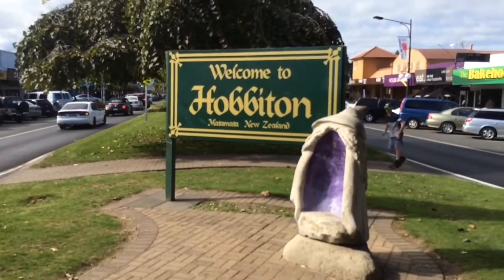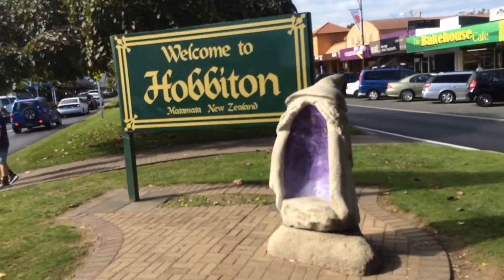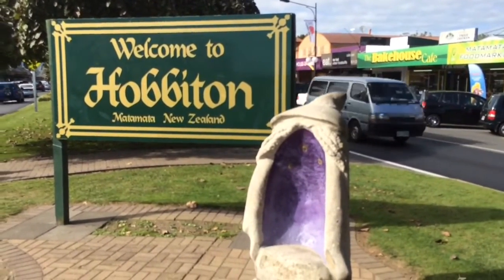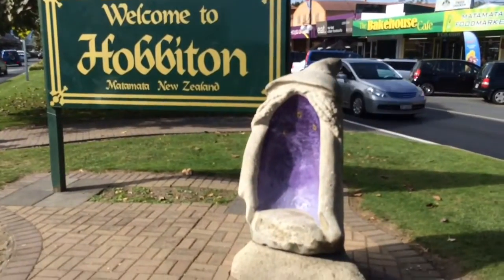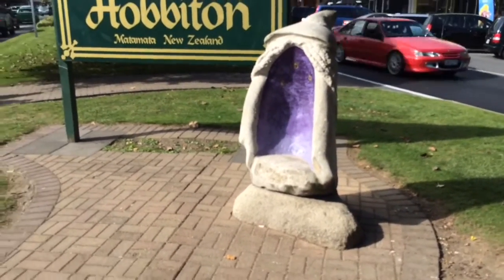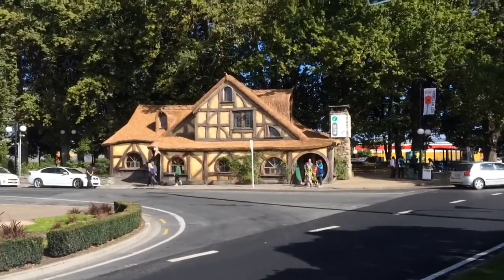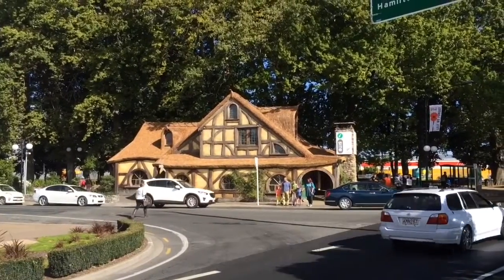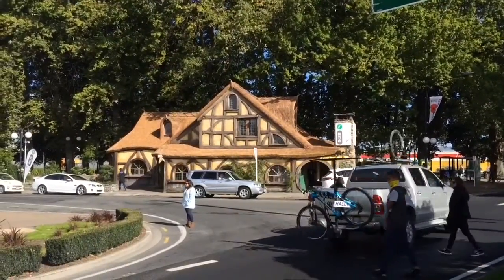Going To Meet Gollum! | Project 29 - VLOG 114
ADW Ben and Jay present Project 29, where Jay daily vlogs the last year of his 20s during 2016.

In today's vlog, join Jay on a spontaneous road trip to Matamata - where he used to work as a journalist. Also known as Hobbiton, Matamata is most famous for being the place where Peter Jackson's Lord of The Rings trilogy and subsequent The Hobbit movies were filmed.